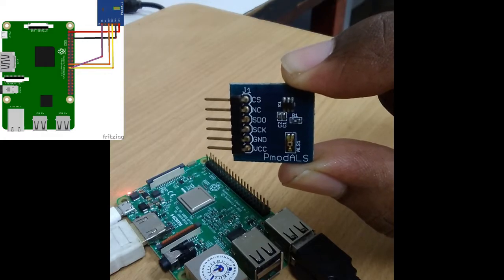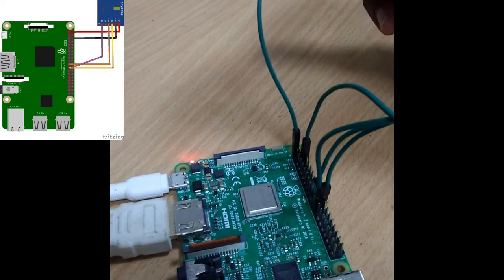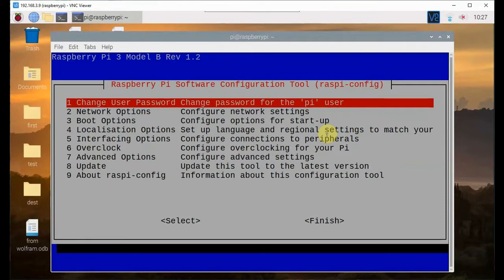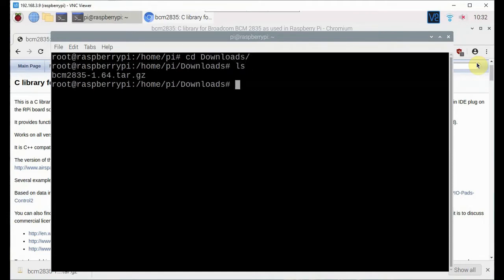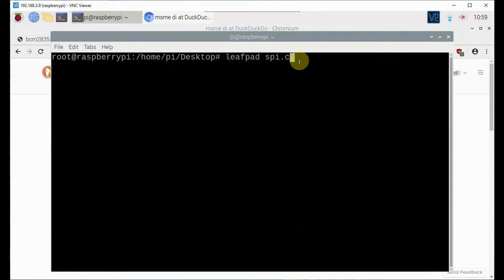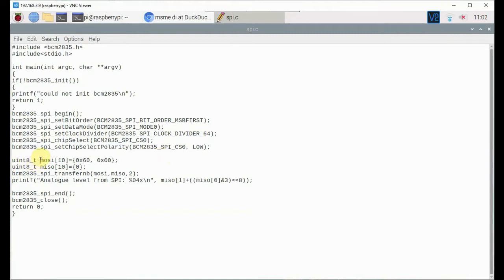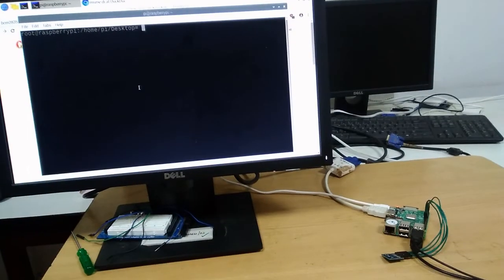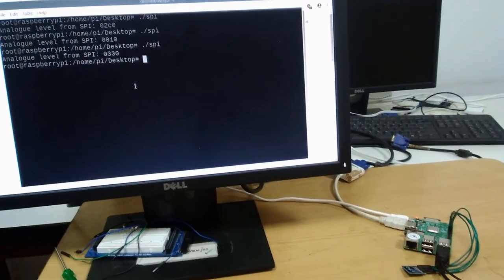Interfacing PmodALS sensor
This video describes about interfacing of PmodALS sensor with Raspberry pi. For details about online internship